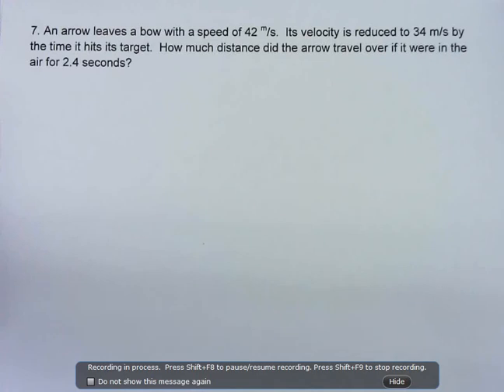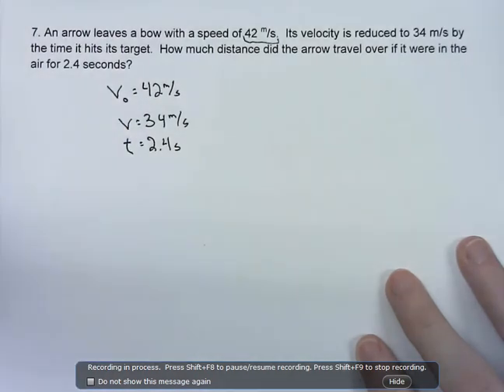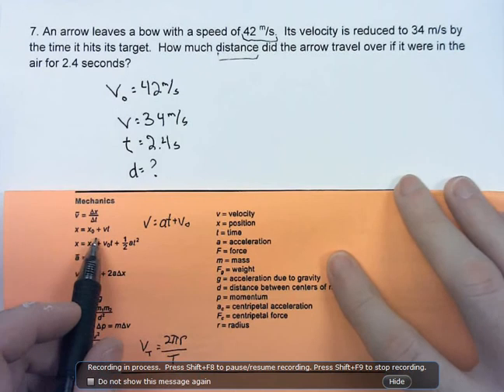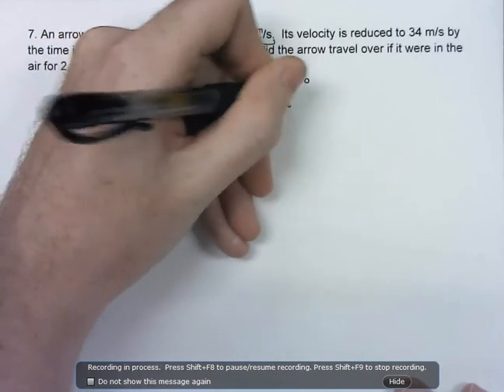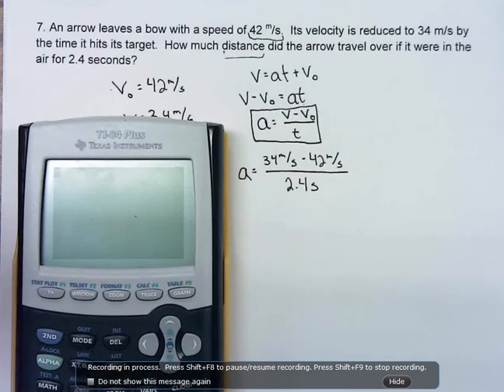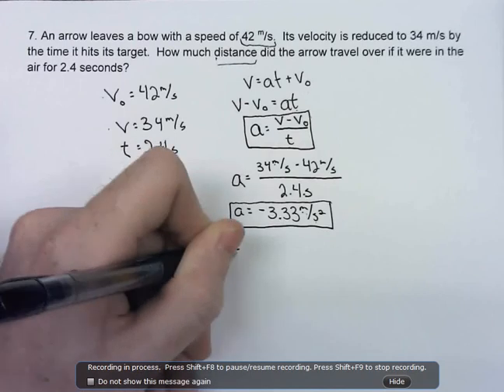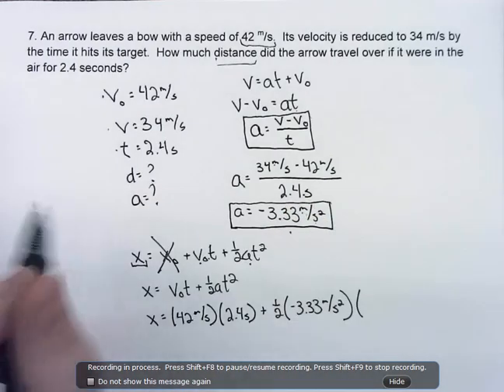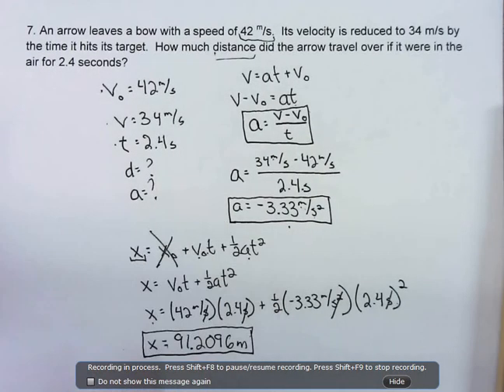How to Solve a Physics Problem